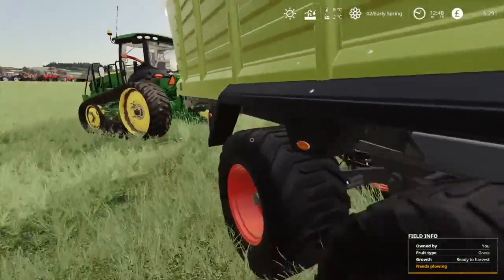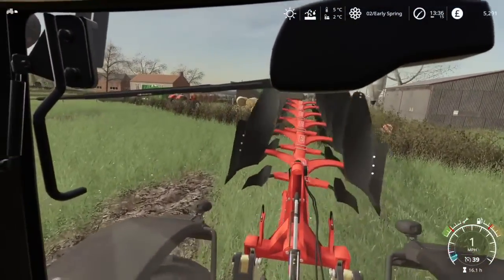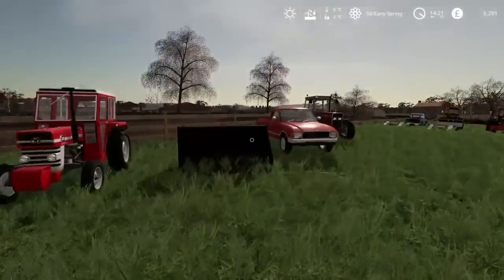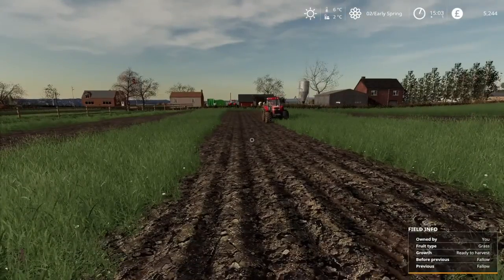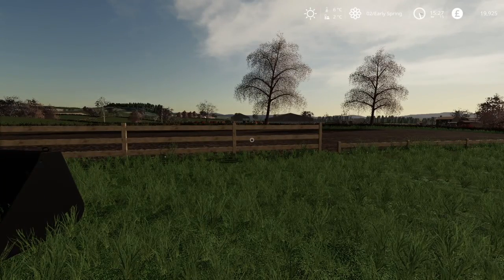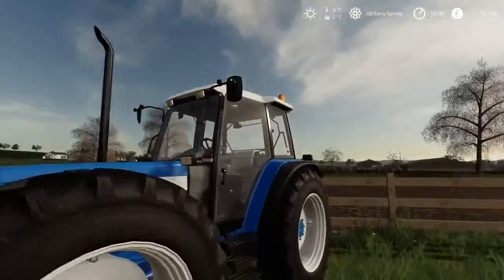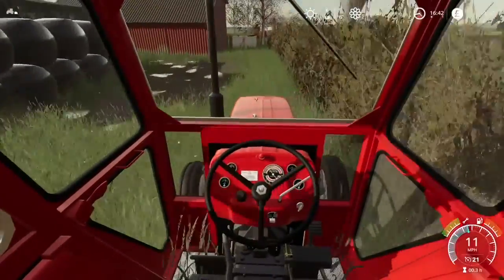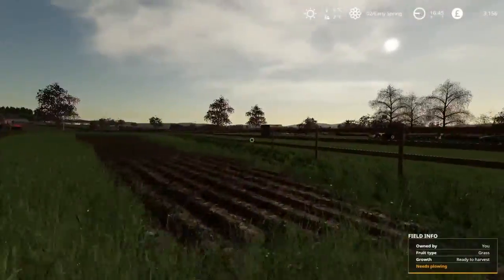Six Ashes ep2 auction win and new equipment on the farm